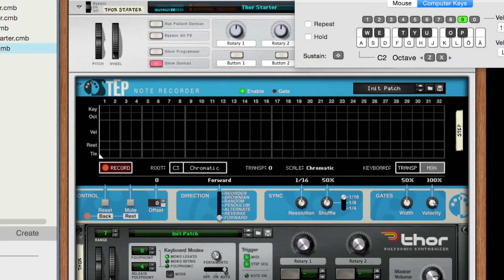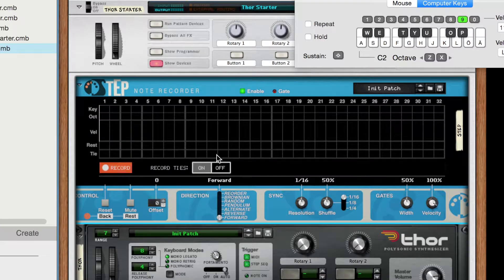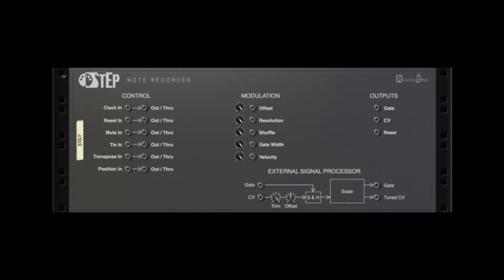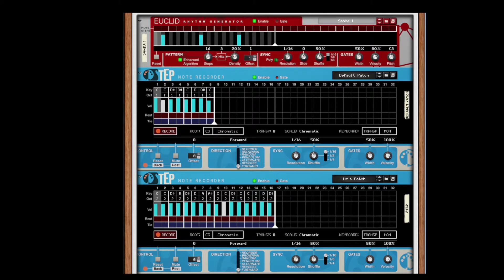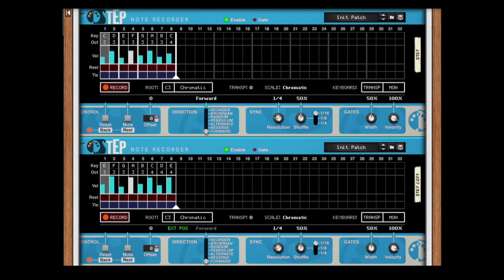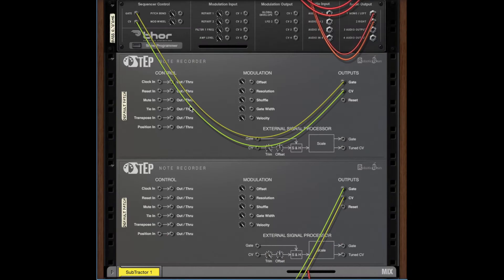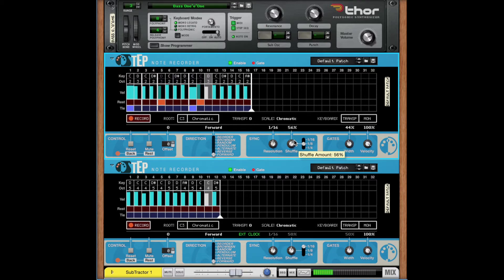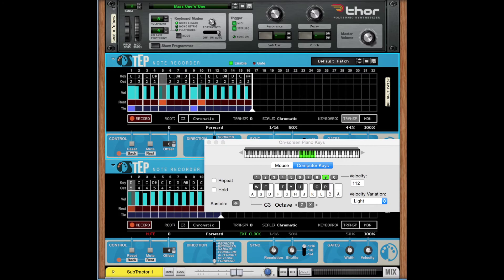Step Note Recorder 1.0.1 Update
A walkthrough of the most important new features in Step Note Recorder 1.0.1, a Rack Extension for Propellerhead Reason.